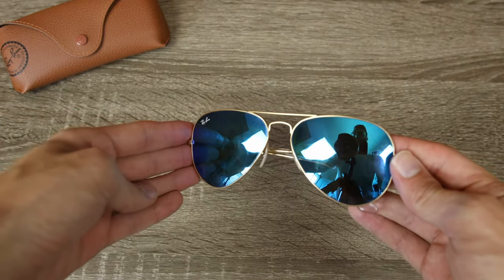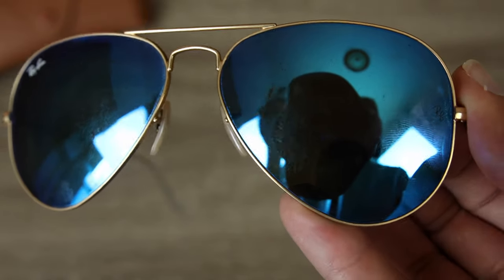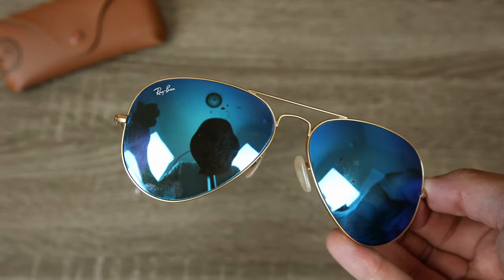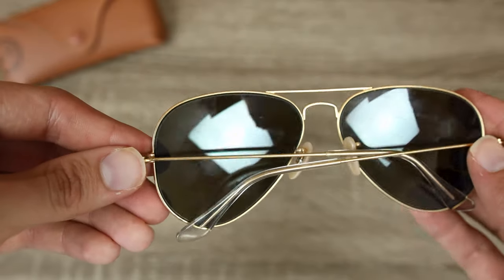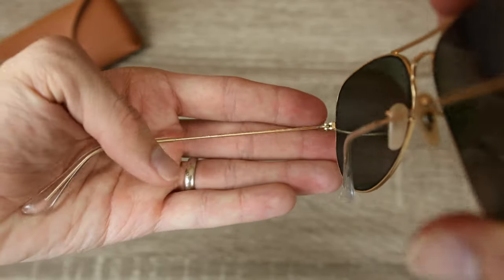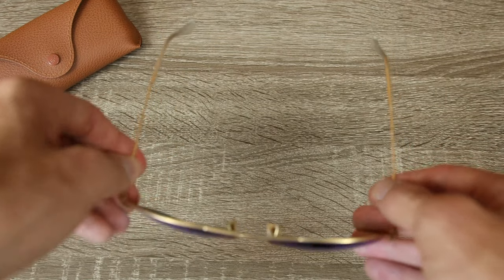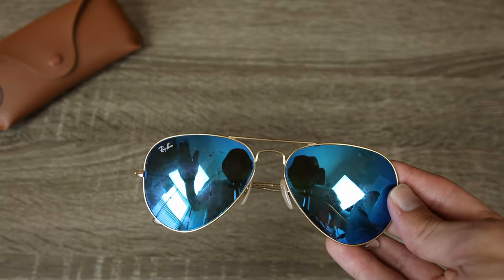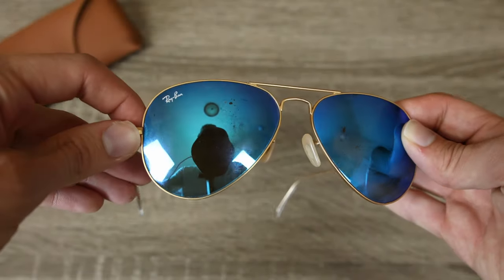2 Years After Wearing Ray-Ban Aviators Every Day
I gave my friend a pair of Ray-Ban Aviator sunglasses to use for 2 years here are the results...